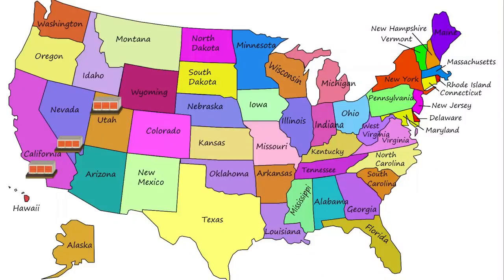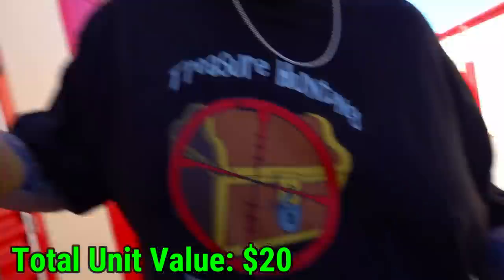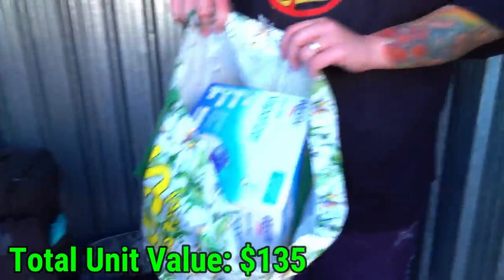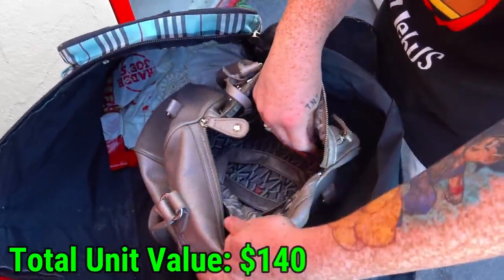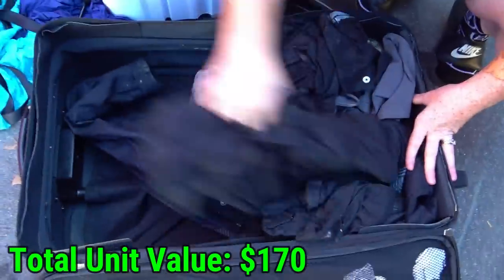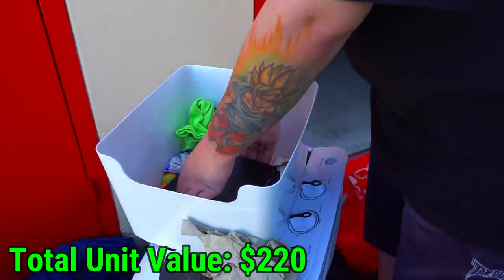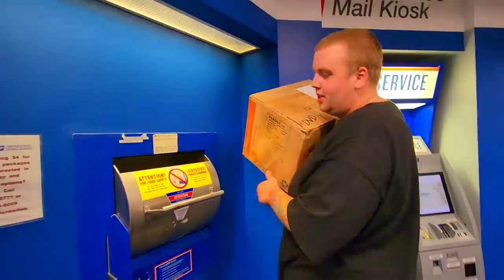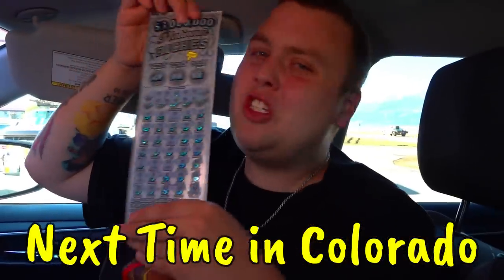Abandoned Storage Unit Leads To HUGE PROFIT!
We are buying a storage unit in every state across America from the west coast to the east coast! Every dollar we make along the way is going to be donated to St Jude's Children's Hospital! Help us reach our $10,000 goal!